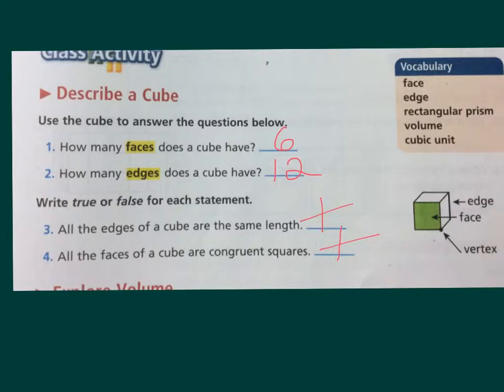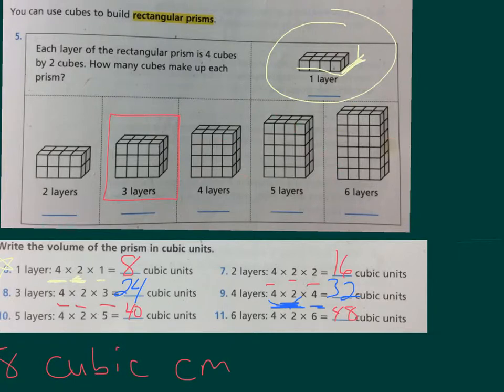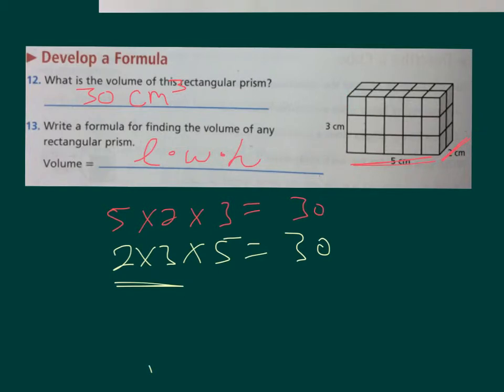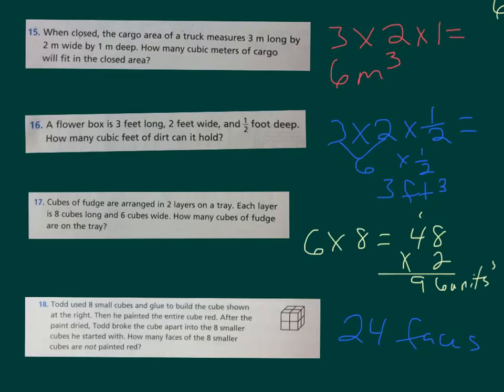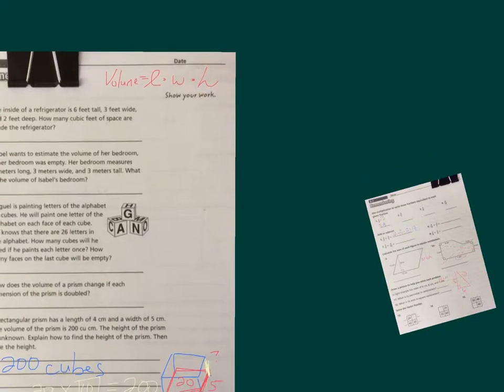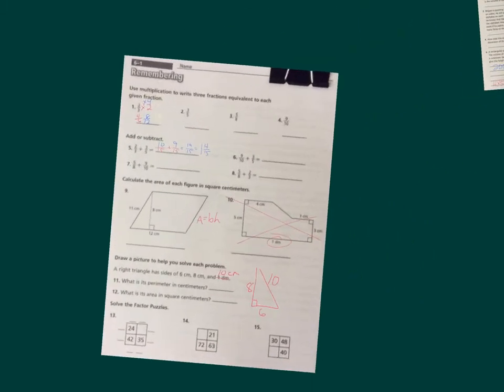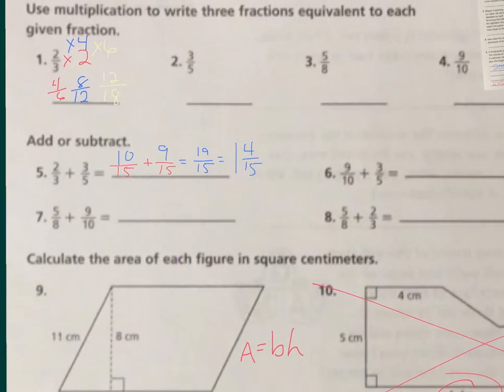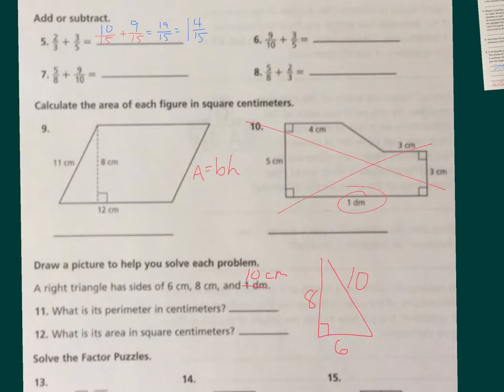6-1 page 231